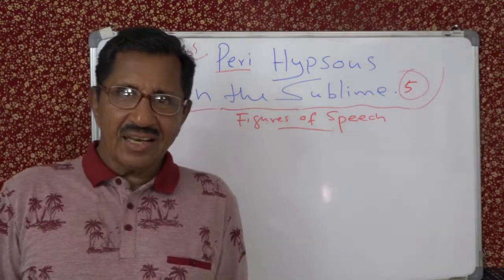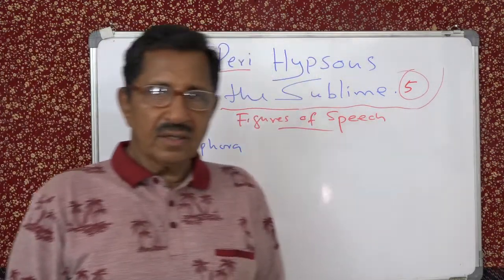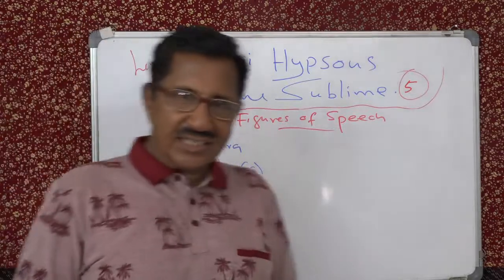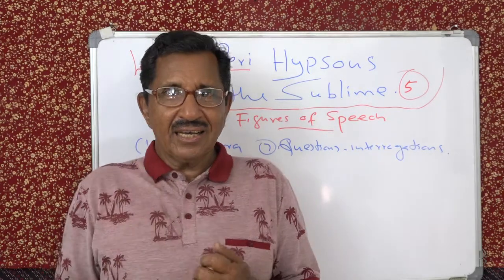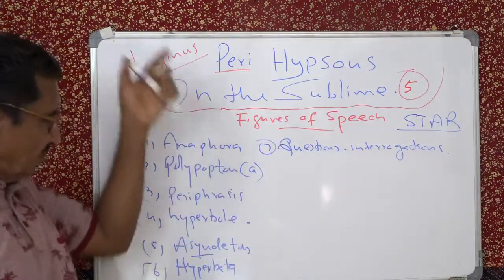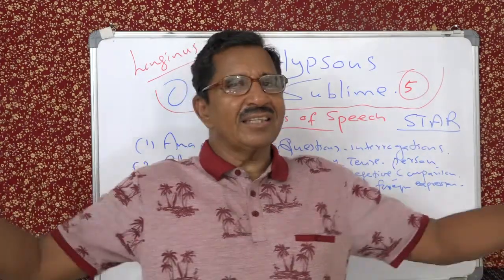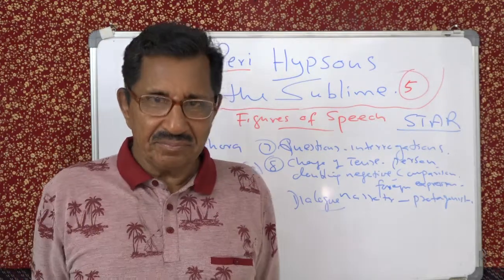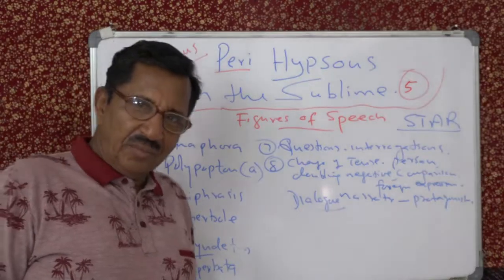LONGINUS ON THE SUBLIME 5 LECTURE NO. 5 FIGURES OF SPEECH BY PROF. THOMAS MATHEW.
LONGINUS ON THE SUBLIME 5 LECTURE NO. 5 FIGURES OF SPEECH BY PROF. THOMAS MATHEW, FORMERLY OF BASELIUS COLLEGE, KOTTAYAM. VIST FOR MORE VIDEOS ON CULTURAL STUDIES, LINGUISTICS, GRAMMAR, CRITICISM, MODERN POETRY AND FOR A FEW MOMENTS OF RELAXATION.